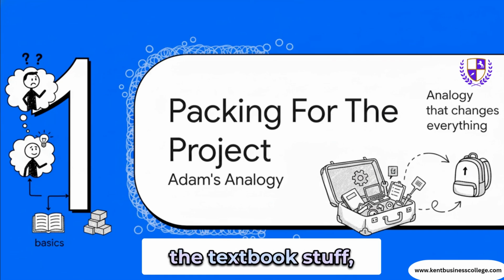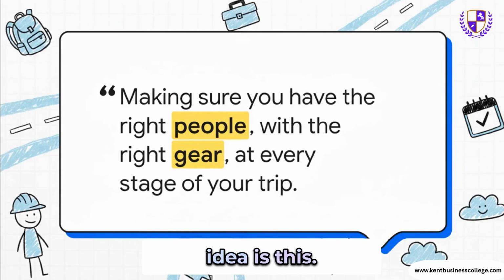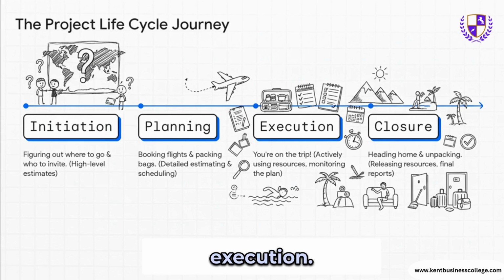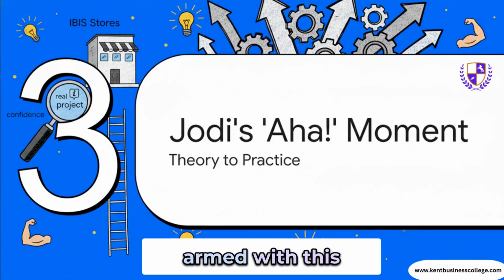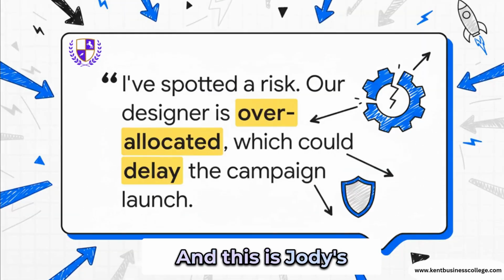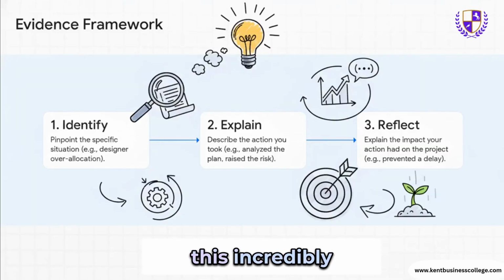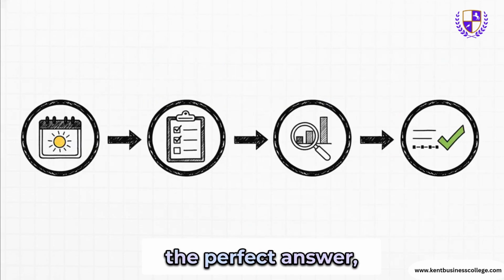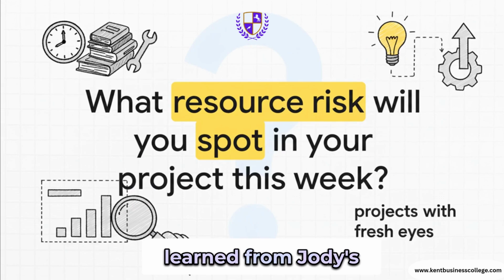K22:Resource Allocation and Management Across the Project Lifecycle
This video is delivered by Kent Business College and aligns with the Associate Project Manager Level 4 apprenticeship standard, focusing on K22 knowledge. By watching this session, you will understand how resources are allocated and managed throughout the project lifecycle. The video explains how effective resource management supports capacity planning, cost control, and the successful delivery of project objectives.